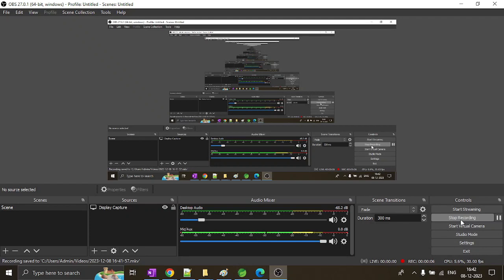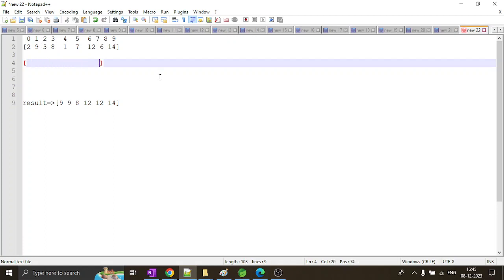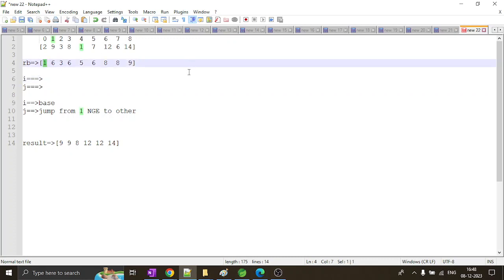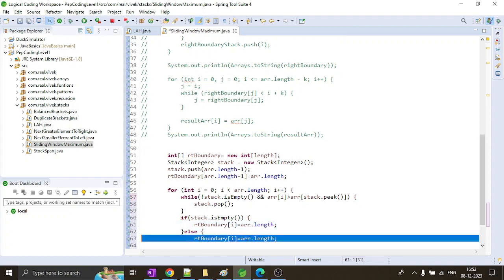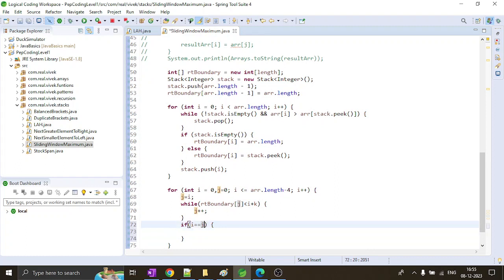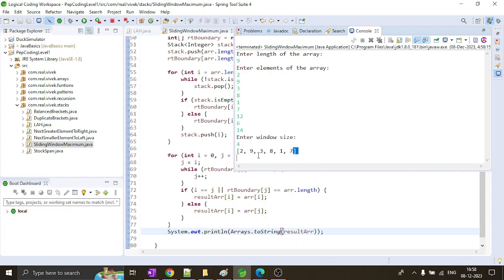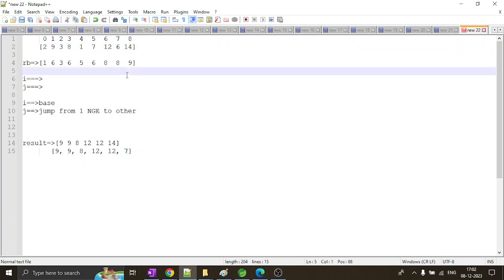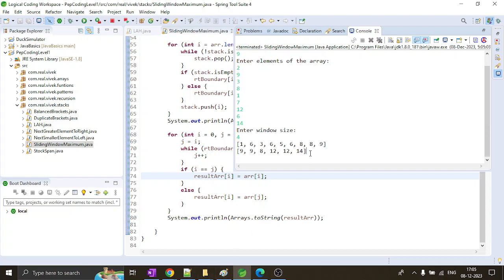PepCoding Level 1- 31